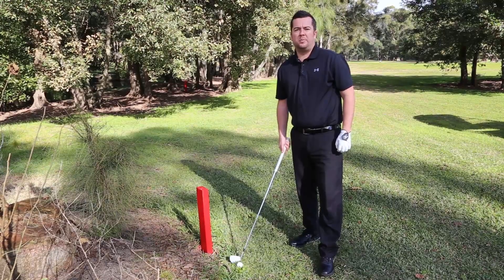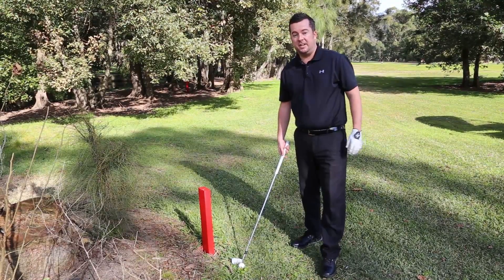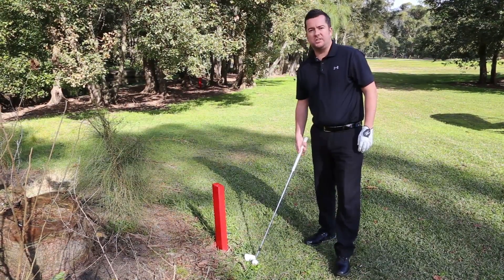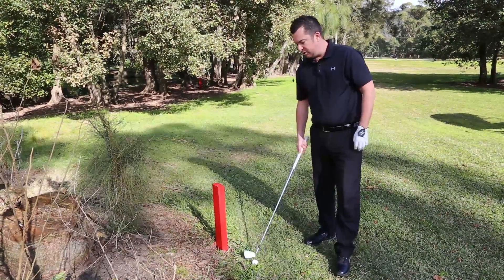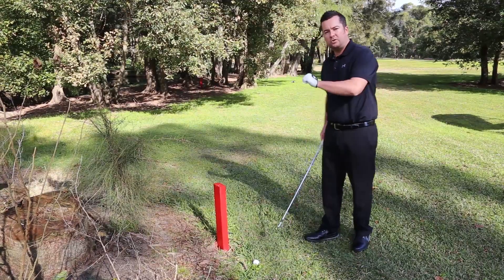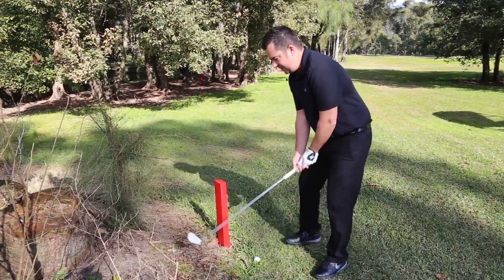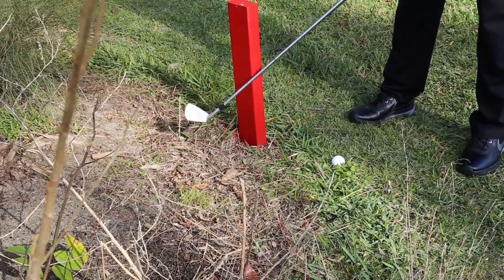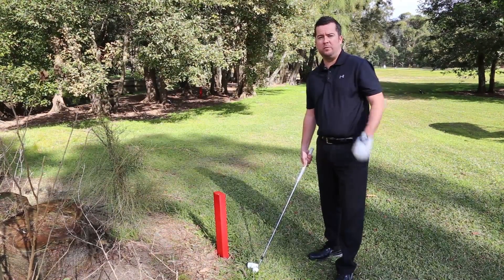Genesis Golf Link Cup Rule of the Week: Immovable Obstructions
PGA Professional Ben Doney explains the difference between playing immovable obstructions, and the complications that come out of hazards and drop zones.